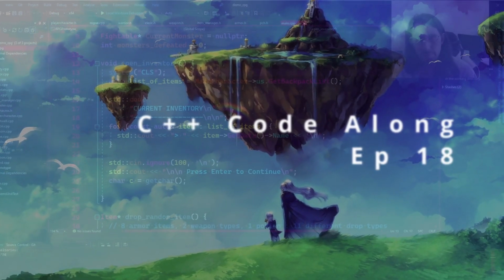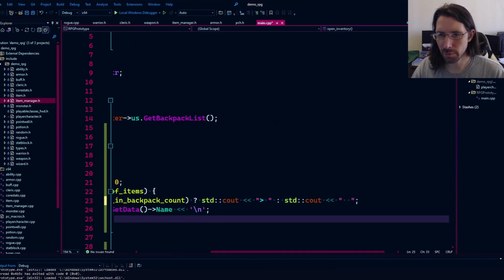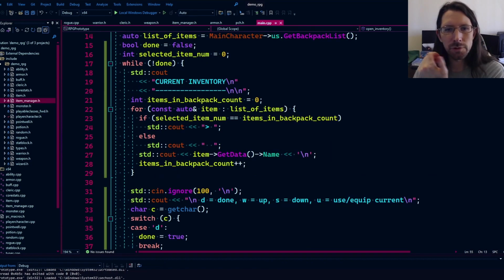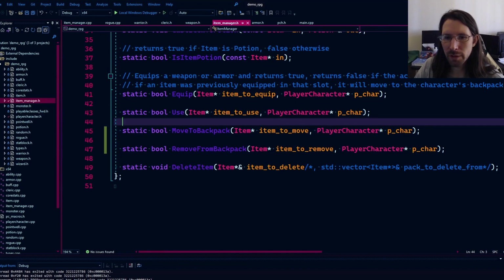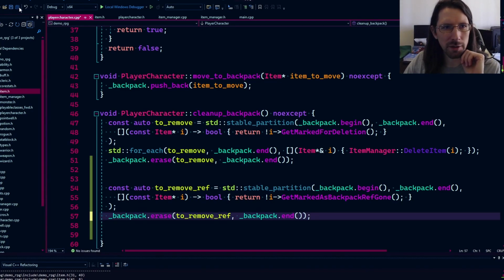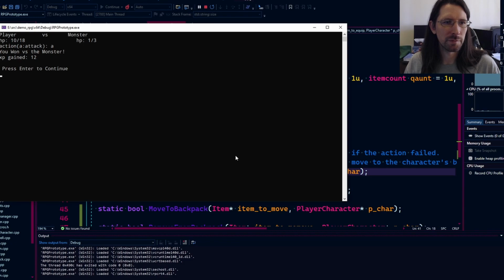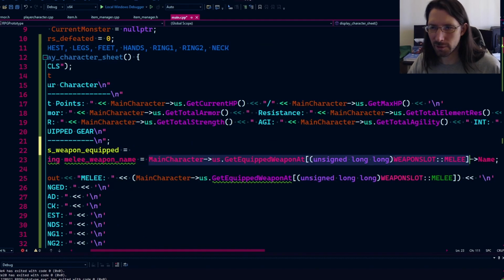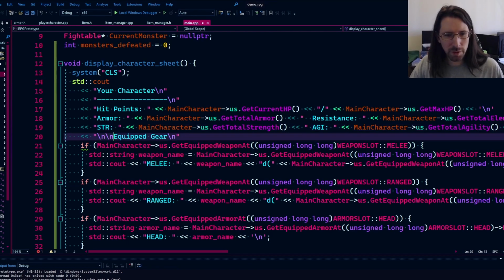C++ Code-along Ep 18: Demo RPG Game | Using Items In Inventory & Character Sheet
Resources:
Written, Edited, & Produced By:
Matt Early
Some of Matt's Other Stuff (feel free to follow!):
6. Matt's MTG YouTube _support